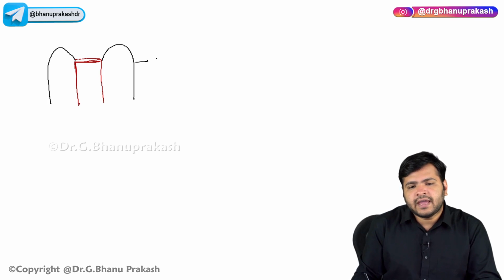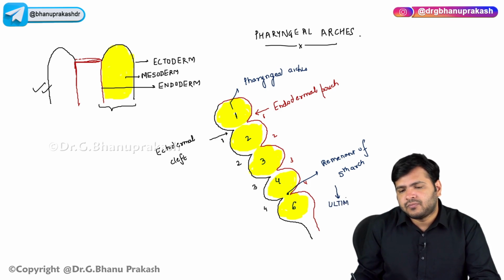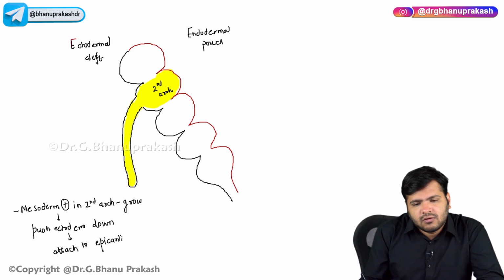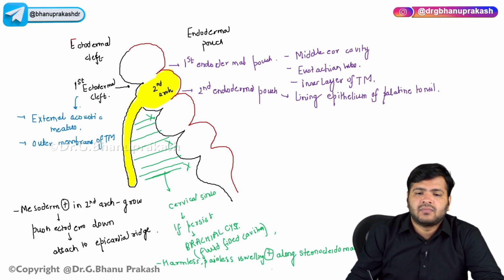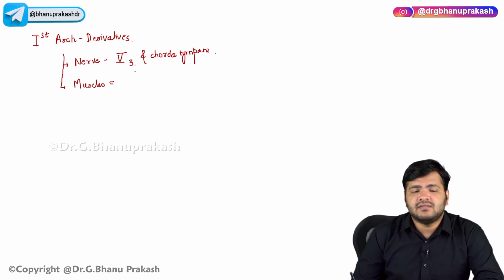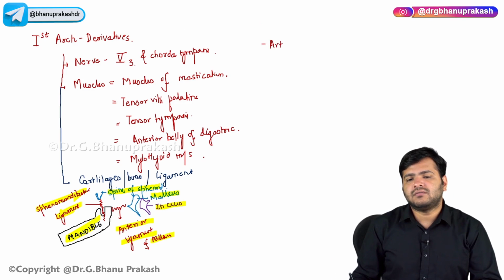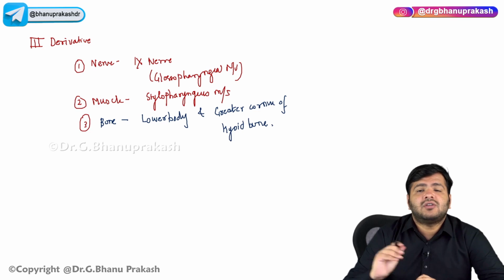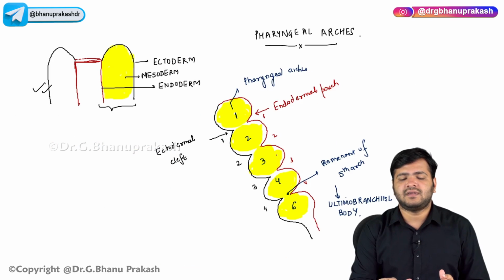14. Pharyngeal Arches : Embryology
Pharyngeal Arches: Embryology 🌟

The pharyngeal arches are a series of structures that form during the early embryonic development of vertebrates. They play a crucial role in the formation of the face, neck, and the associated structures. Each arch consists of a core of mesenchyme, derived from mesoderm and neural crest cells, which is covered externally by ectoderm and internally by endoderm. These arches give rise to various anatomical features, including bones, muscles, nerves, and blood vessels. For instance, the first pharyngeal arch contributes to the formation of the maxilla and mandible, while the second arch forms structures such as the stapes, styloid process, and parts of the hyoid bone. The development of these arches is meticulously coordinated by genetic and molecular signals, ensuring the proper formation of critical structures. Understanding the intricacies of pharyngeal arch development is essential for medical students, as it lays the foundation for comprehending congenital anomalies and their surgical corrections. 📚🧠✨